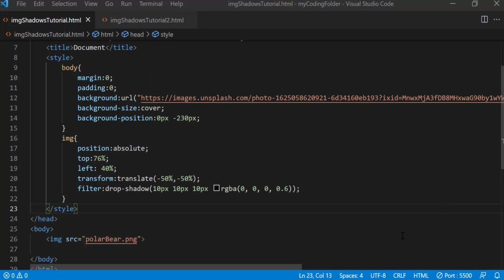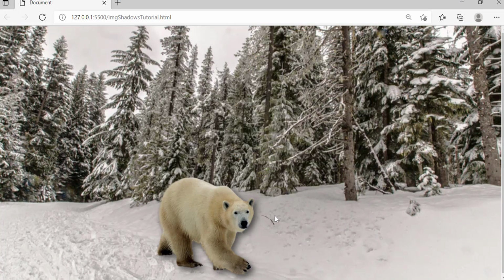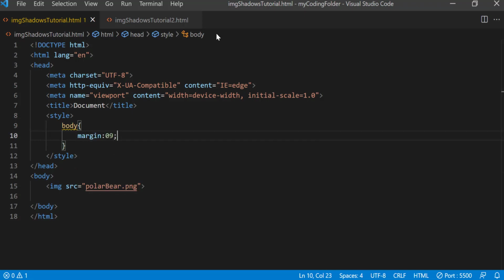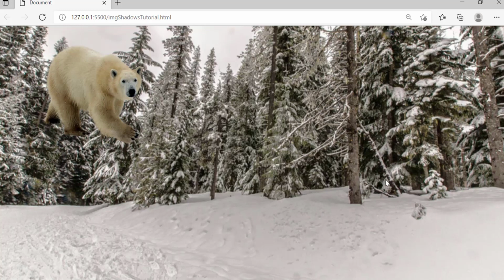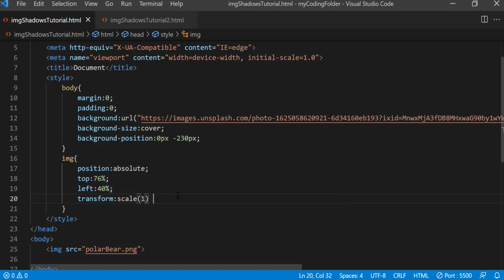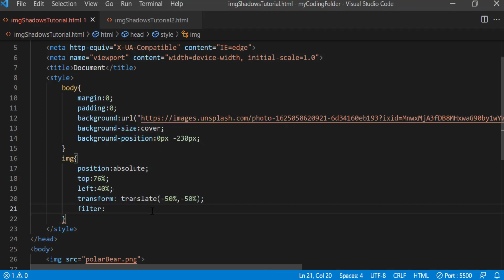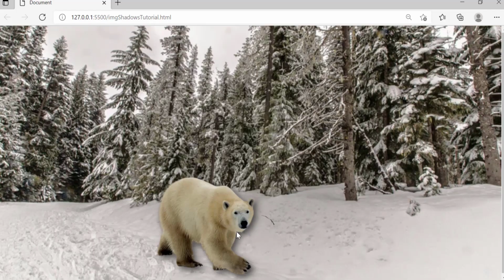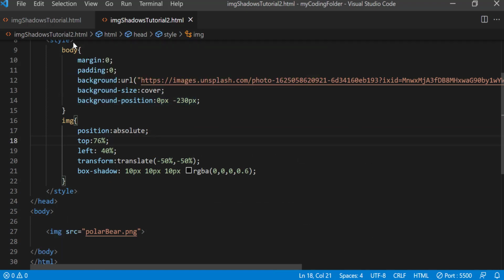How to Apply CSS Shadow On Transparent Images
In this video, I will be showing you how to add shadows onto images with transparent background without it giving the shadow to the entire outline of the image. I am currently working on a big project that I will try to launch in a week or two.